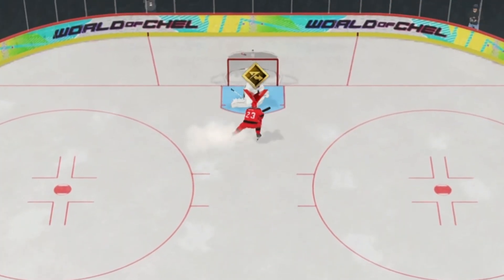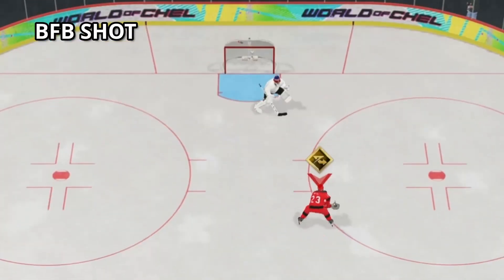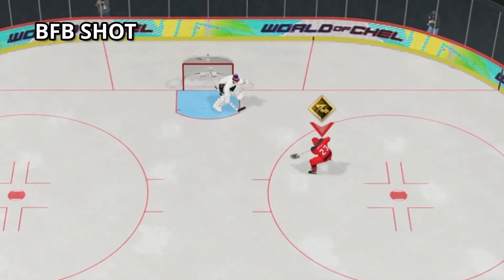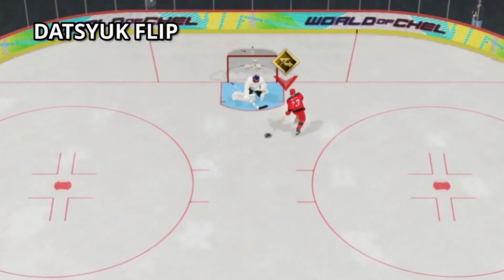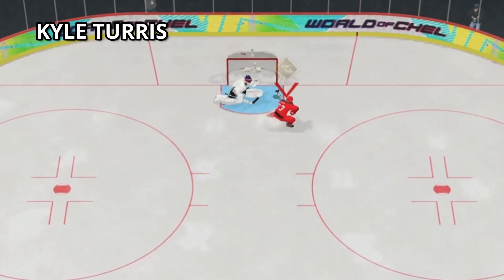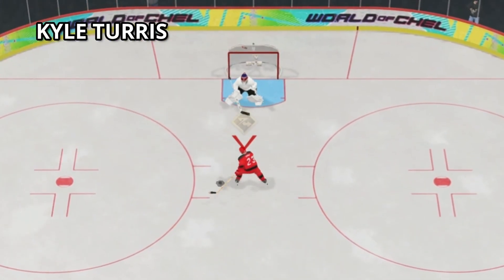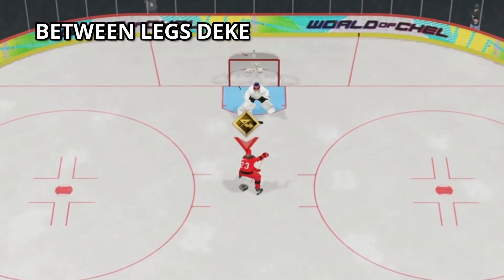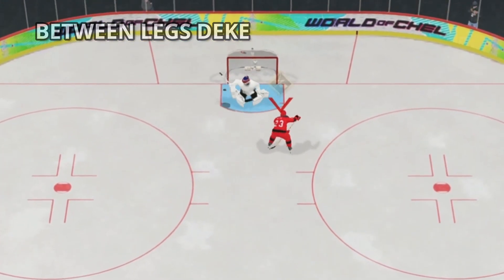NHL 22 ALL GLITCH GOALS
Here are all the glitch goals in NHL 22. In order for any of these goals to work, you have to bait the goalie one way and shoot the other. Some of these shots require high deking to work.

Some non glitch goals are in here as well to give you more variety with other dekes. The game gets boring just doing the same type of shots over and over.

📝 TIPS AND GUIDES 📝